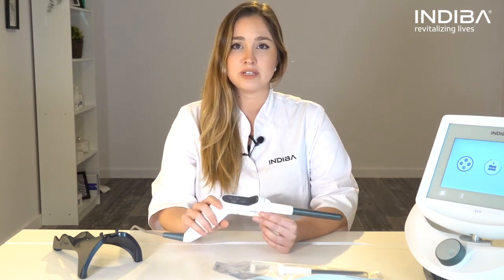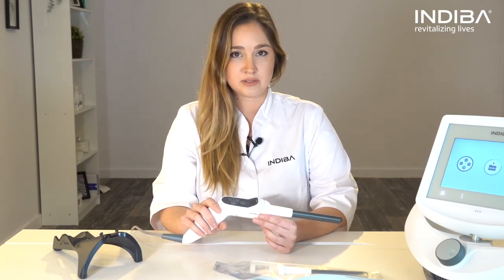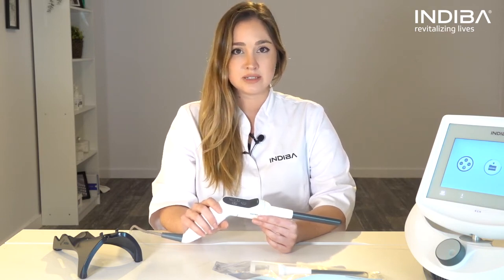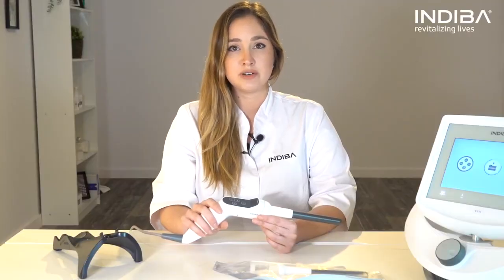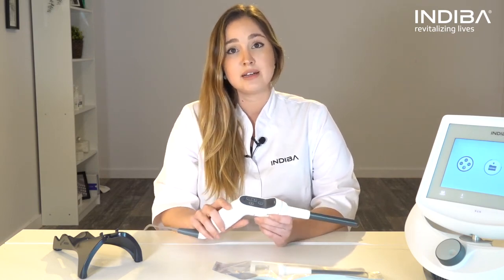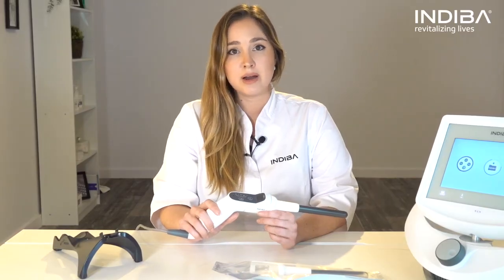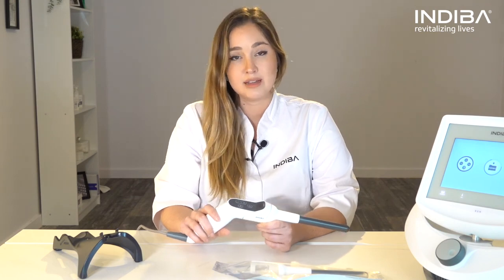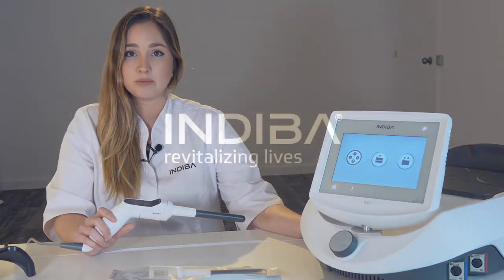Intracavitary Handle INDIBA Deep Care